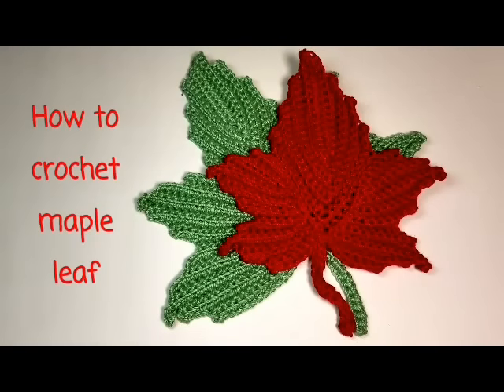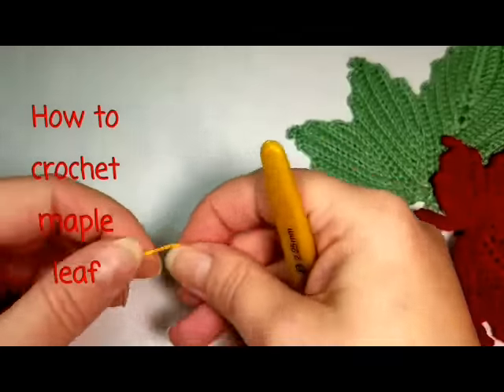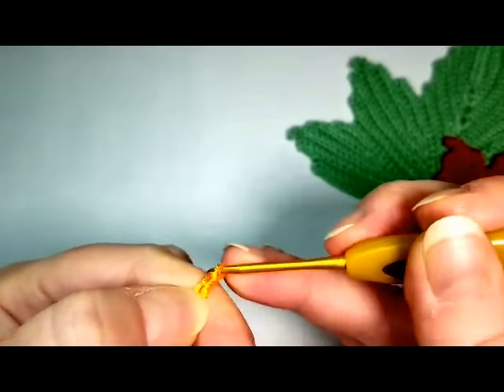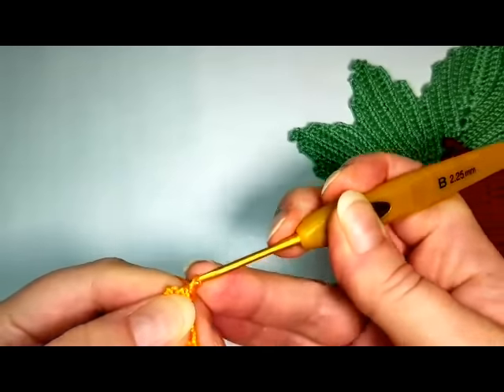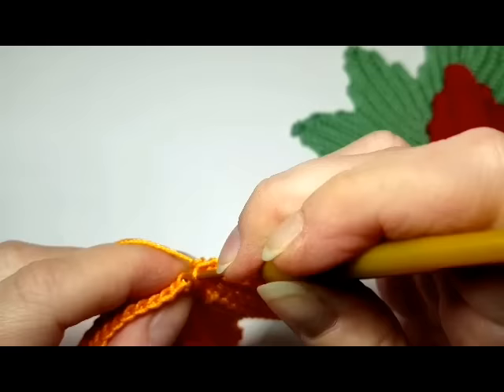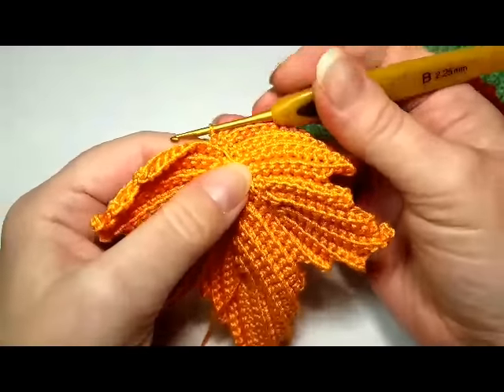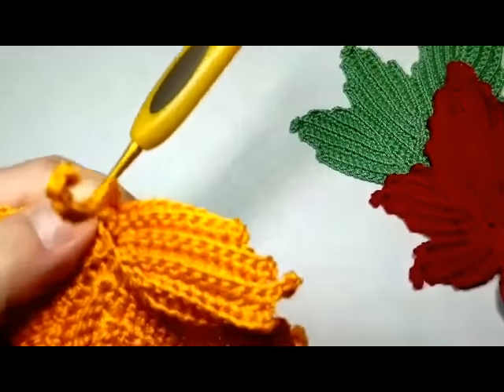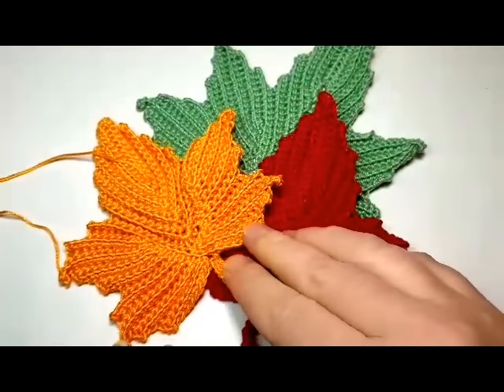How to crochet maple leaf - part 1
Learn to crochet maple leaf in Irish crochet technique.

Recommended hook size is 2.25 mm.